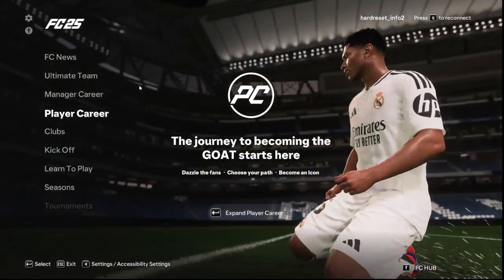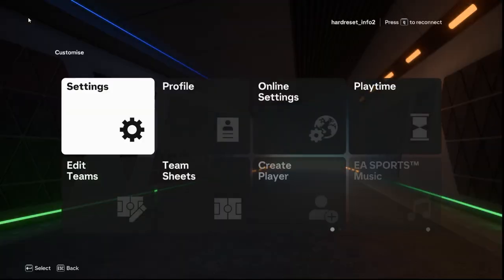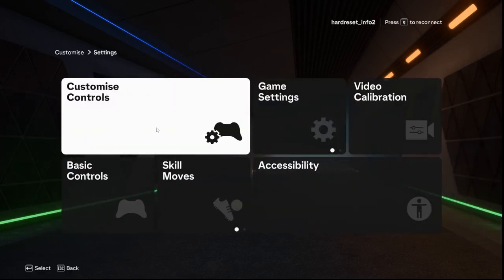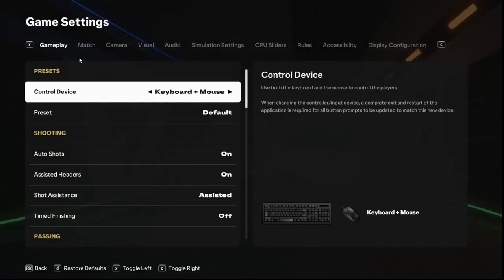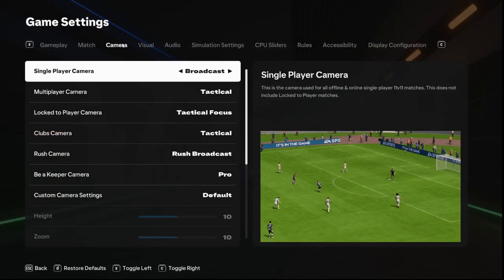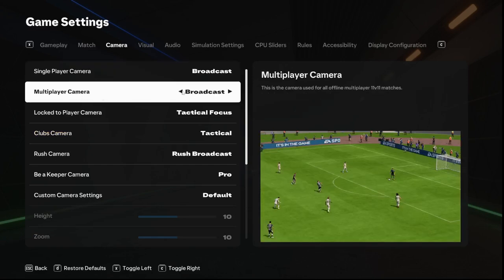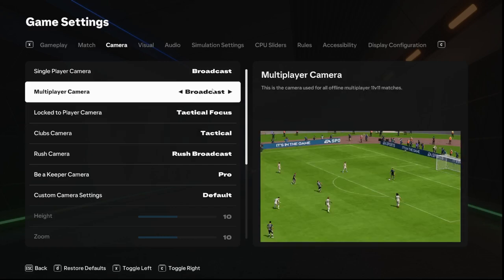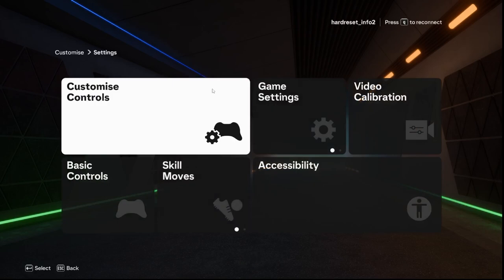How to Change Multiplayer Camera Mode in EA Sports FC 25 | Camera Settings Guide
In this video, we’ll show you how to change the multiplayer camera mode in EA Sports FC 25 to customize the viewing experience during online or local multiplayer matches. Whether you prefer a wider view for better field awareness or a closer view for more action, we’ll guide you through the steps to adjust the camera settings for multiplayer mode to suit your playstyle.

How to change multiplayer camera mode in EA Sports FC 25?
Best camera modes for online and local multiplayer matches.
How to adjust camera height, zoom, and angle in multiplayer games.
Where to find multiplayer camera settings in FC 25.
Tips for optimizing camera views for co-op and competitive multiplayer matches.